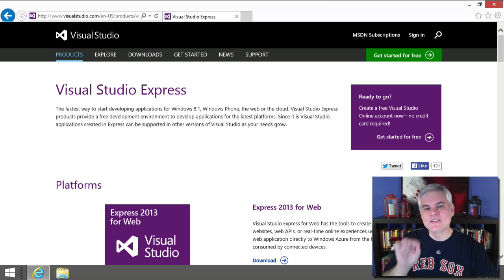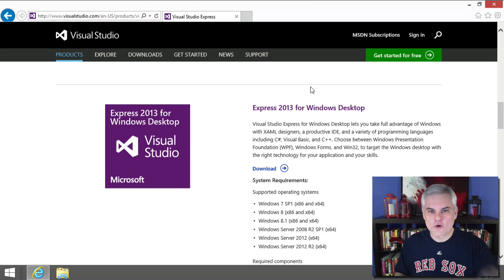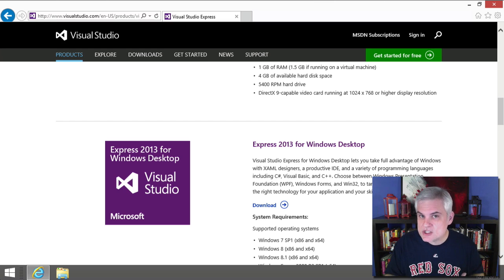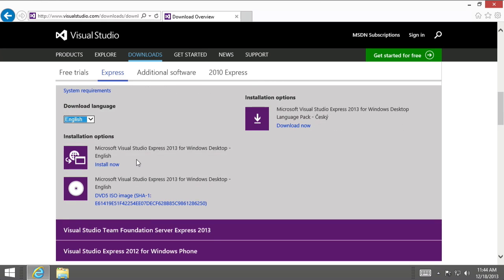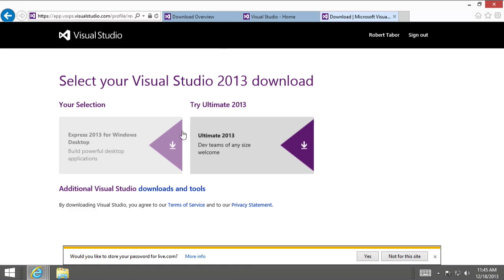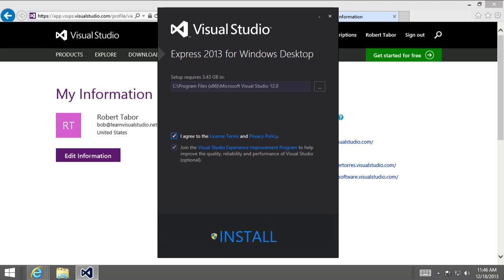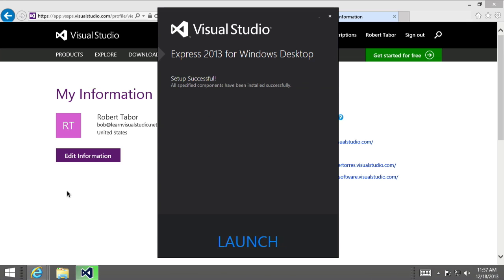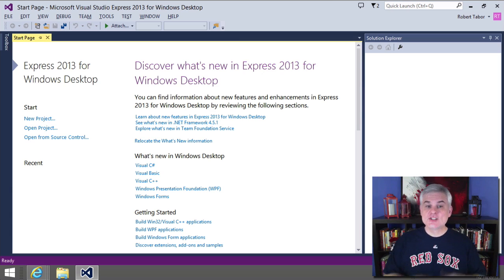C# 02: Installing Visual Studio Express 2013 for Windows Desktop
Learn C#. C# Tutorial. Installing Visual Studio Express 2013 for Windows Desktop.